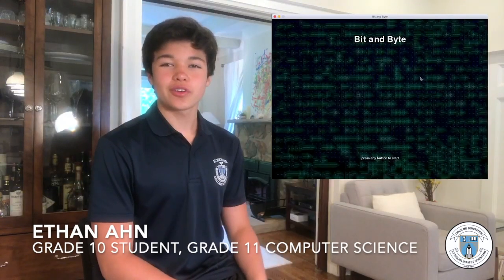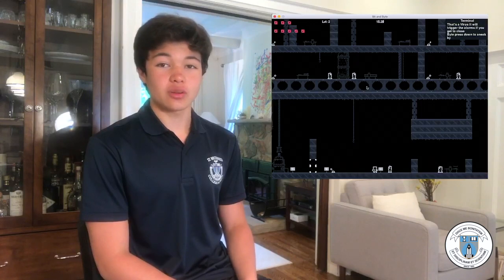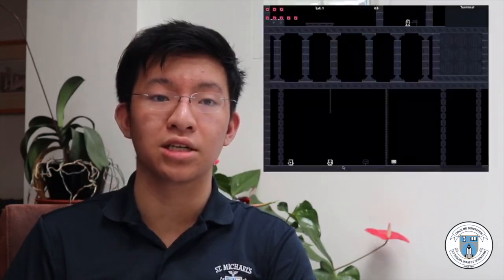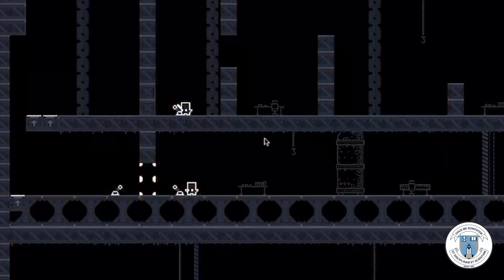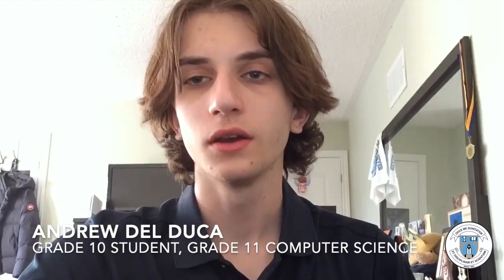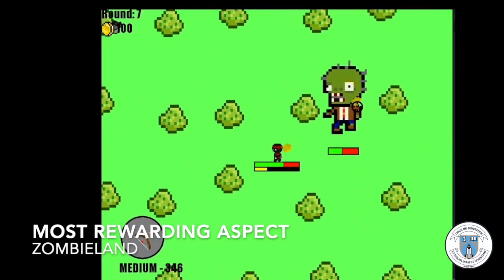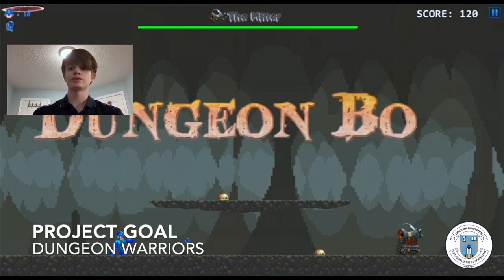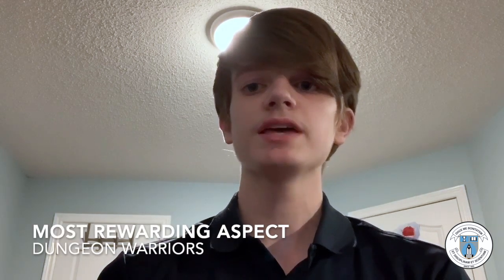Culminating Project Task - Grade 11 Computer Science | St. Michael's College School